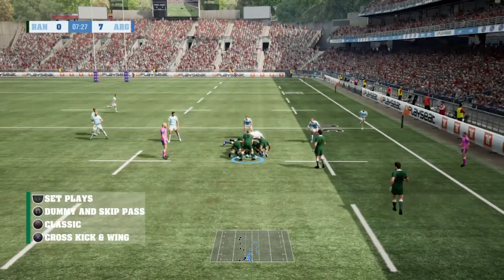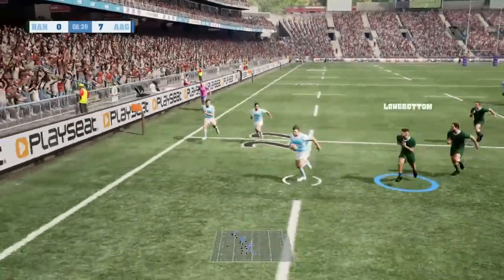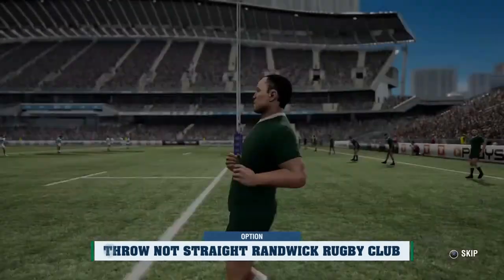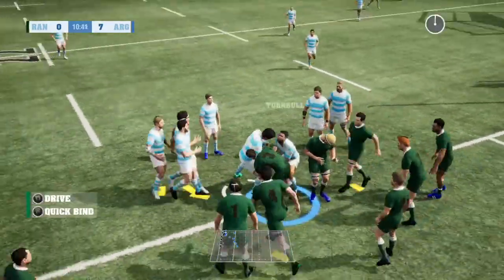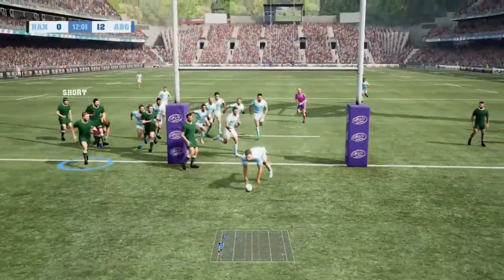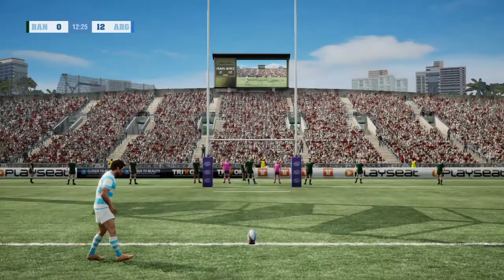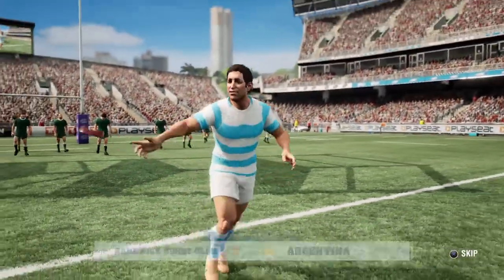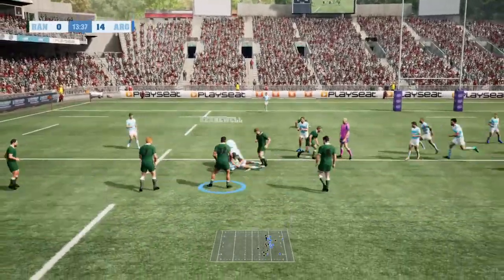Argentina 🇦🇷 vs Randwick (Shute Shield) Try- Pre-Rugby Championship- 2020 Rugby Challenge 4